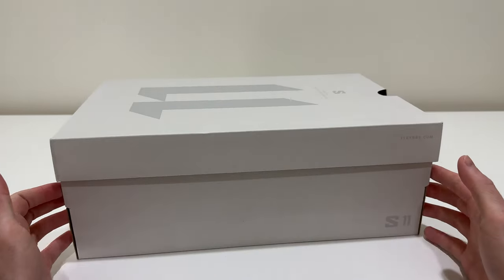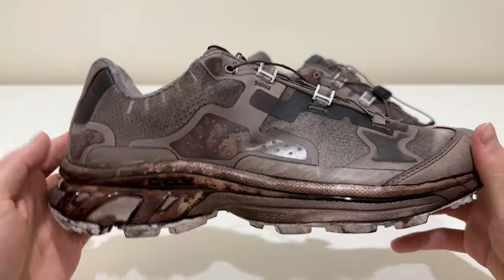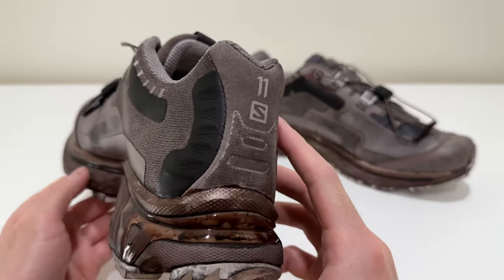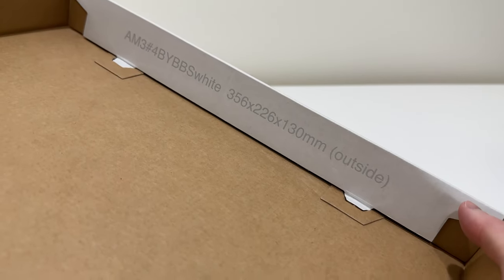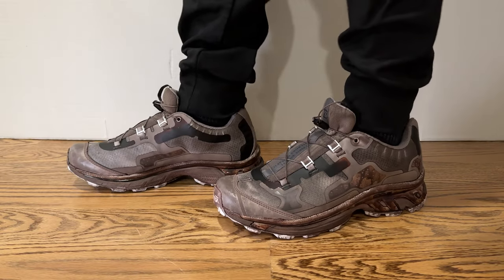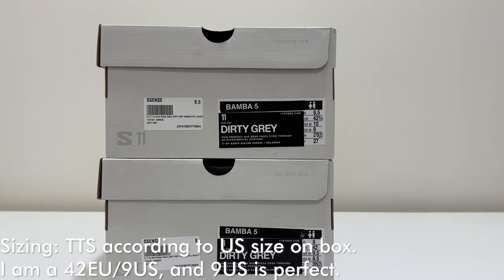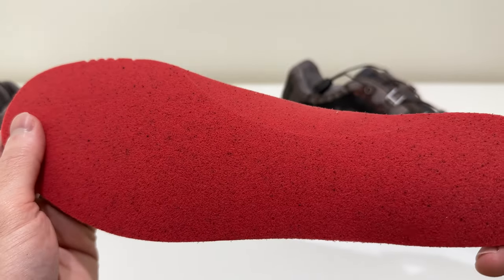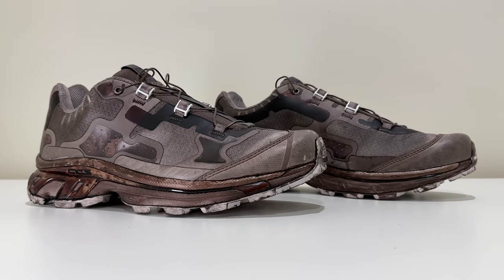11 by BBS x Salomon Bamba 5 - Unboxing, Review, On-Foot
0:00 Intro
0:53 Unboxing and Thoughts
4:18 Styling and On-Foot
5:29 Sizing and Comfort
7:11 Pricing and Value